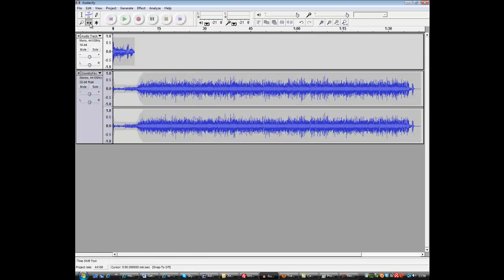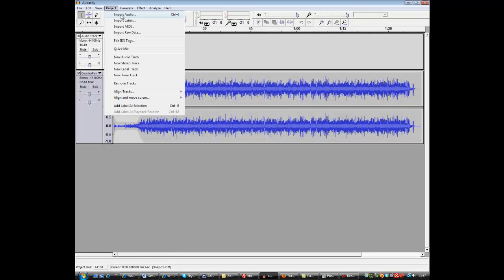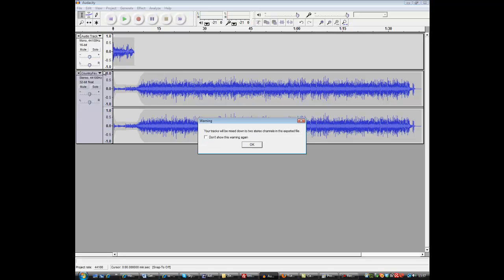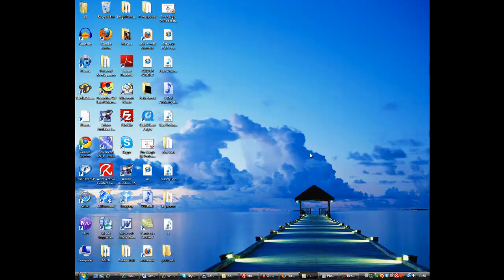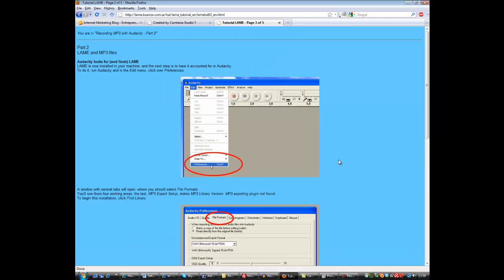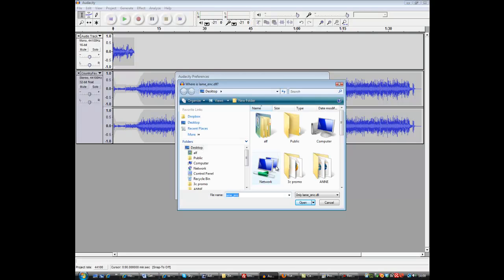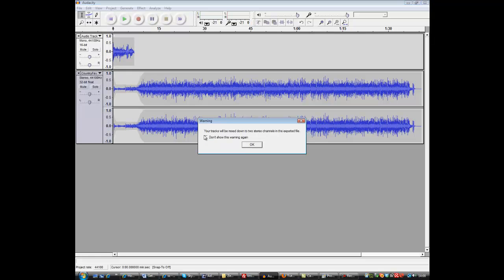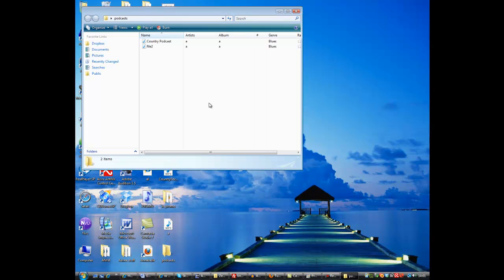How to make a podcast" Video 3D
How to move audio in audacity.
And how to export your masterpiece!